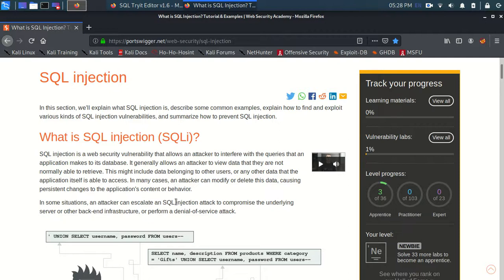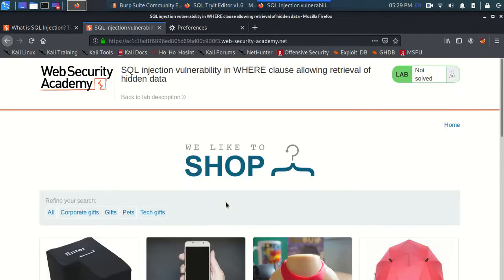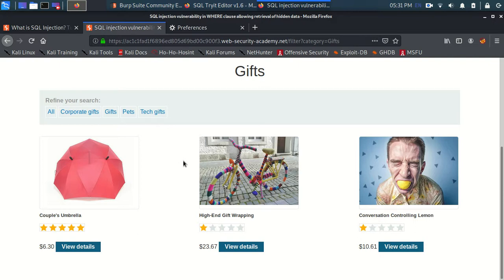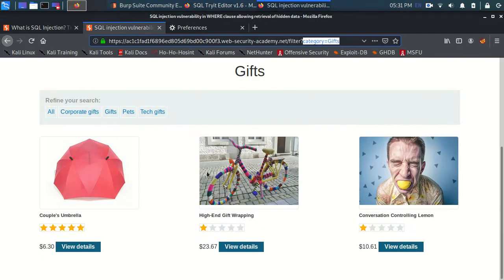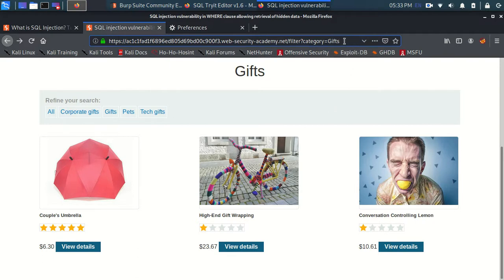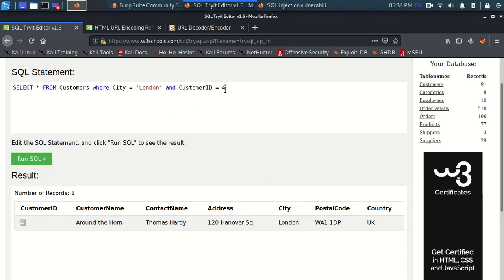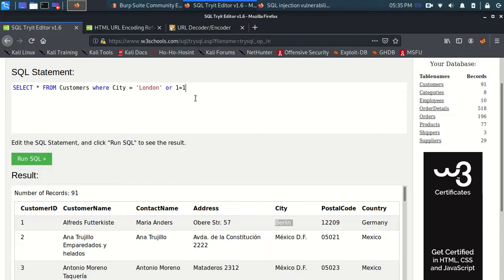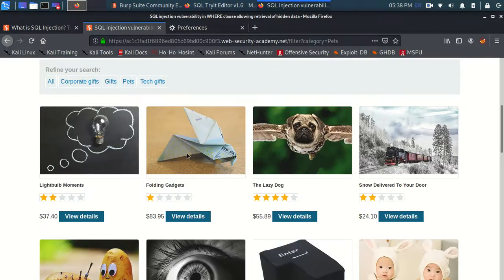retrieving hidden data sql injection burp suite portswigger lab | CyberWorldSec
SQL injection vulnerability in WHERE clause allowing retrieval of hidden data,
Lab: SQL injection vulnerability in WHERE clause allowing retrieval of hidden data,
retrieving hidden data sql injection,

 This lab contains an SQL injection vulnerability in the product category filter. When the user selects a category, the application carries out an SQL query like the following:

SELECT * FROM products WHERE category = 'Gifts' AND released = 1

To solve the lab, perform an SQL injection attack that causes the application to display details of all products in any category, both released and unreleased.
In this video, CyberWorldSec shows you how to check for sql injection

Cheers!

portswigger sql injection lab,
portswigger lab,
portswigger authentication,
portswigger all labs,
portswigger sql injection,
portswigger sql injection lab solution,
portswigger tutorial,
portswigger sql injection,
burp suite in kali,
burp suite hacking,
burp suite attack,
burp suite bug bounty,
burp suite bypass login,

portswigger academy sql,
burp suite sql injection,
burp suite sql injection tutorial,
burp suite sqli,
burp suite sql,
sql injection through burp suite,
sql injection using burp suite,
sql injection with burp suite,
portswigger tutorial,
portswigger lab solution,
portswigger sql,
portswigger videos,
retrieving hidden data using sql injection,
retrieving hidden data portswigger lab,
retrieving hidden data portswigger lab solutions,

retrieving hidden data burpsuite,

portswigger youtube,
 SQL injection attacks, so an attacker can construct an attack